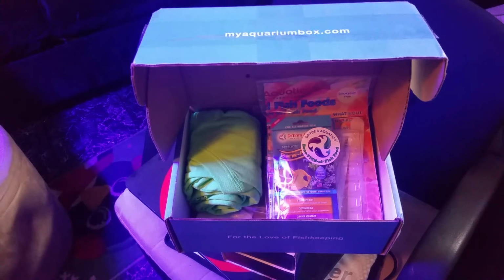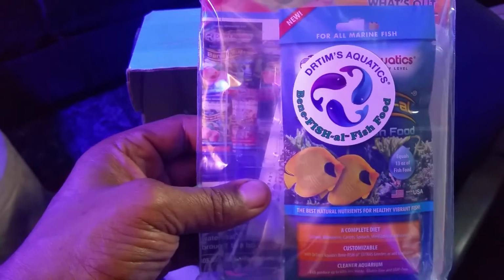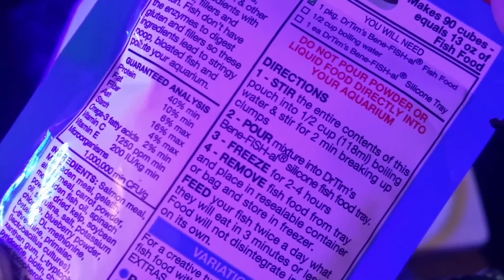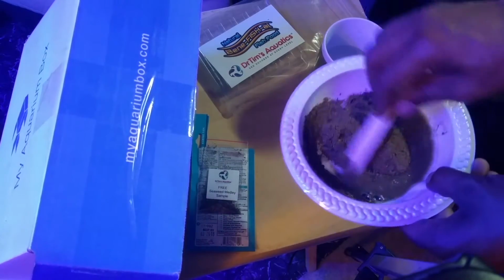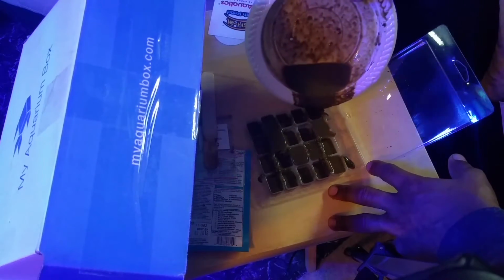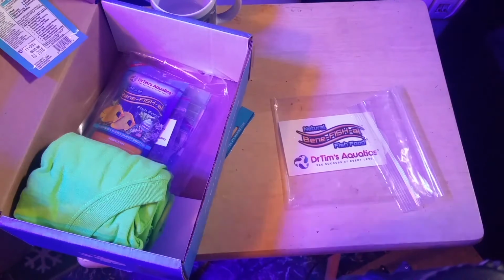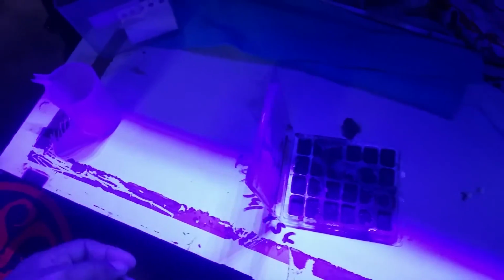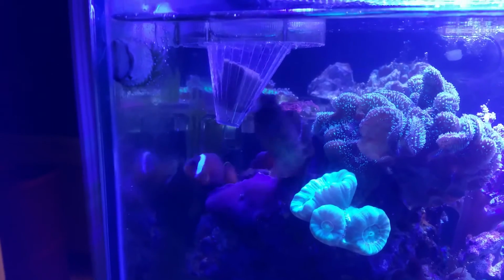Dr. Tim's Bene-Fish-al Fish Food Review - MAB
I got the chance to make my own fish food blend courtesy of Dr. Tim's Bene-Fish-al foods.  It was fun and easy.  Check out this and more fun product at: